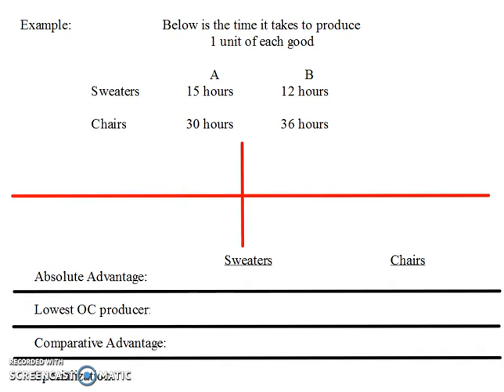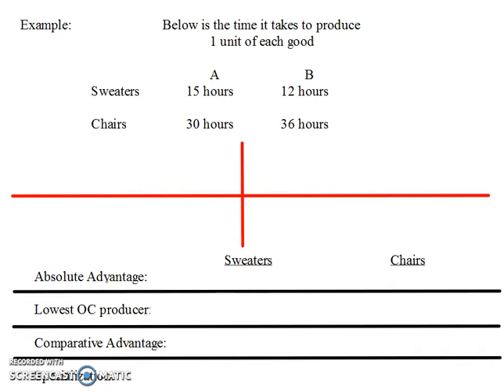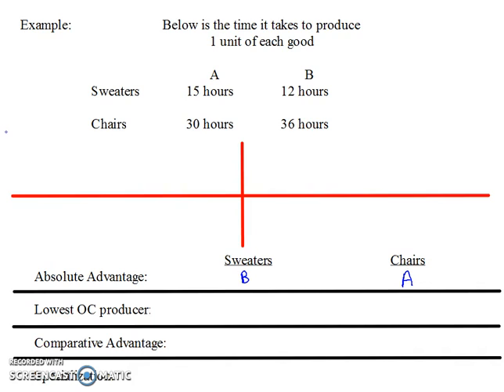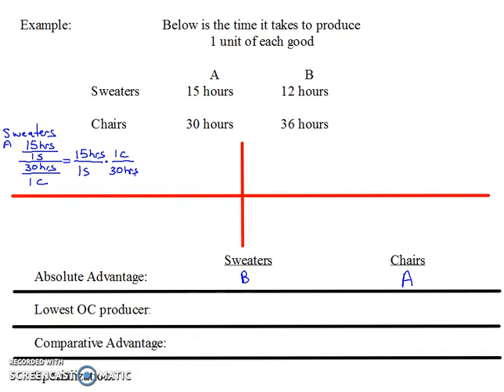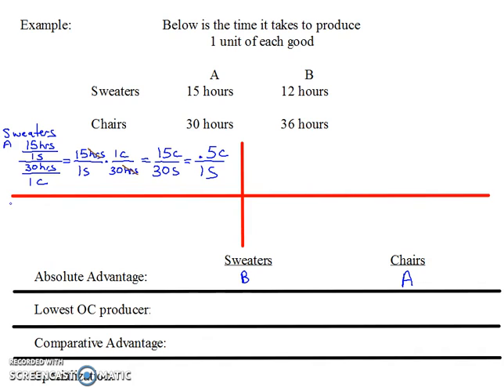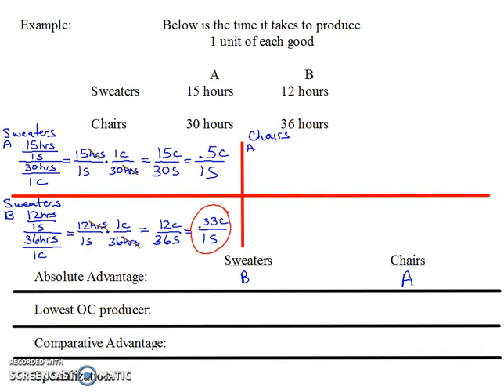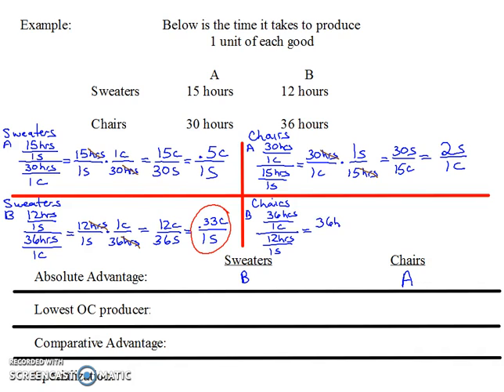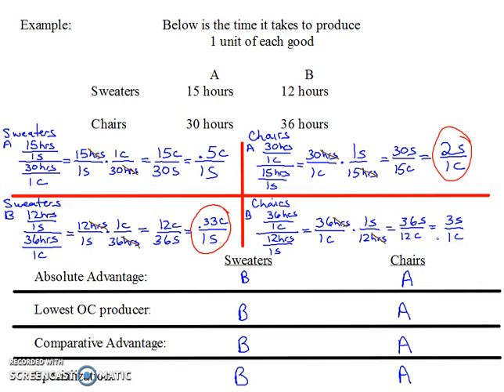Comparative Advantage 2